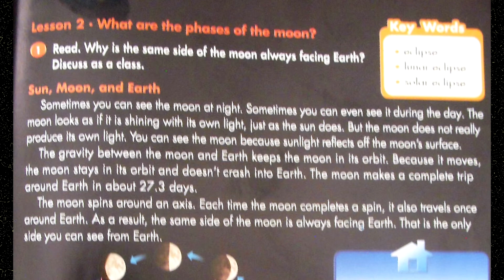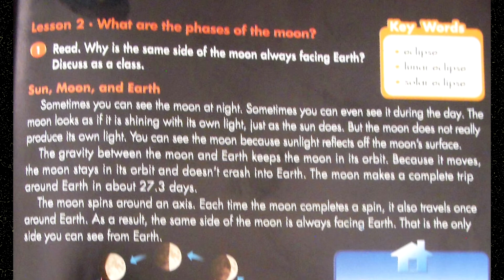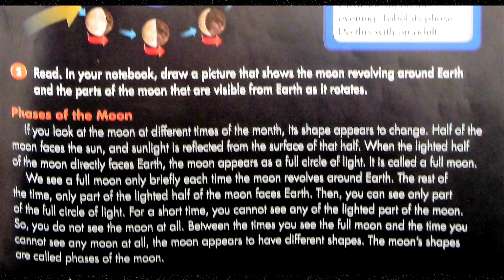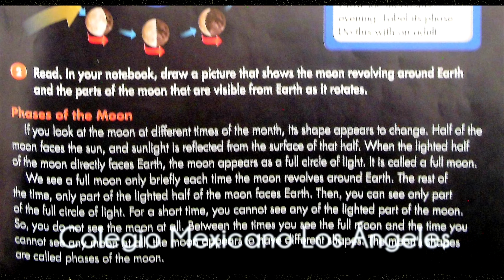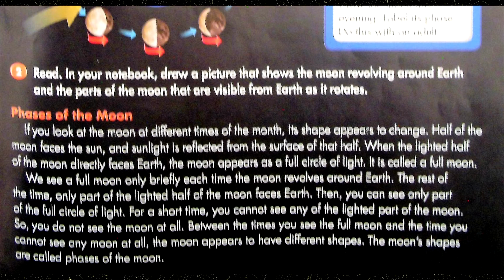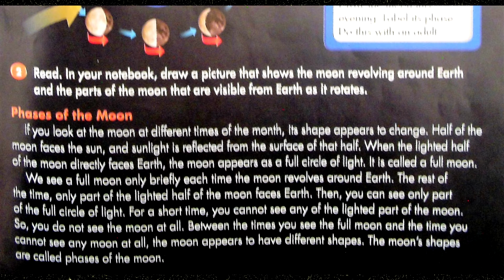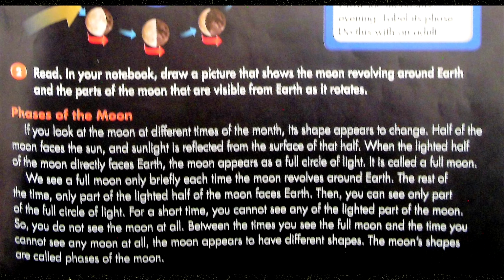7ma Lectura Miss Yolanda Sierra Nájera